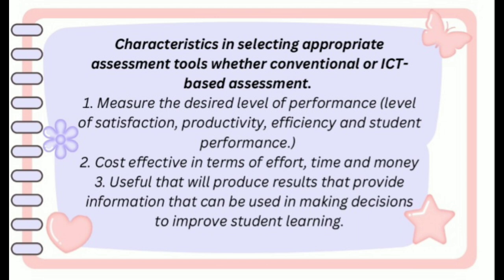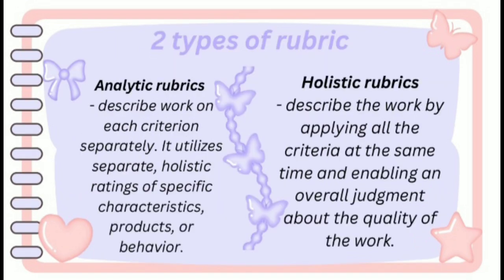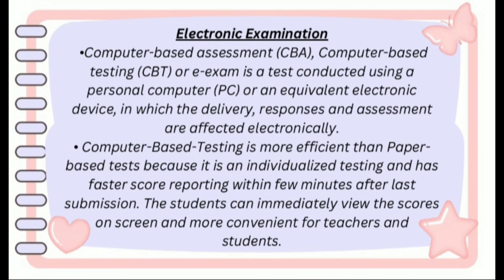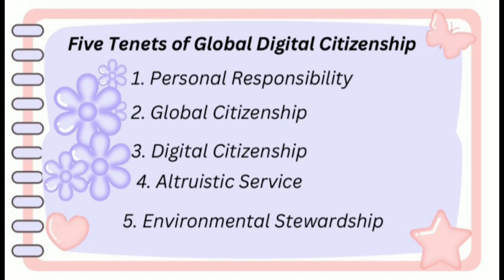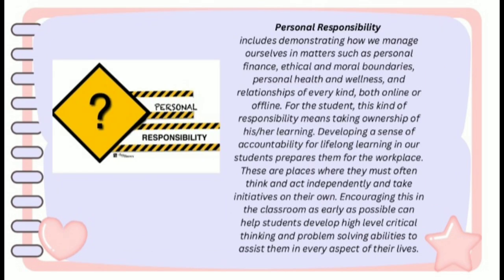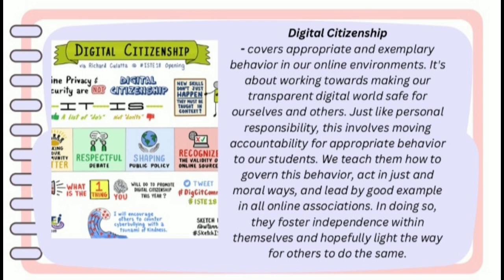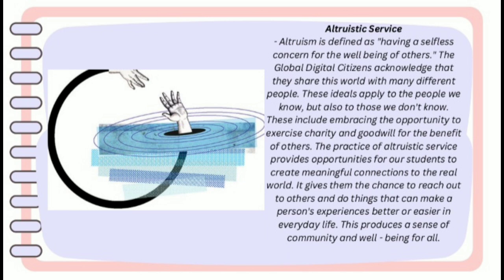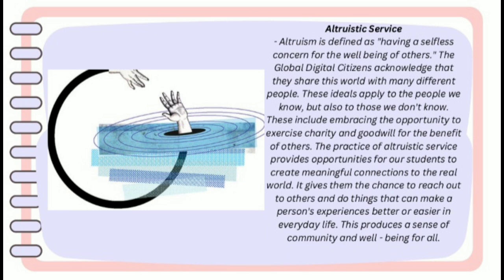Technology for Teaching and Learning 1 (Module 6) _ PART l_